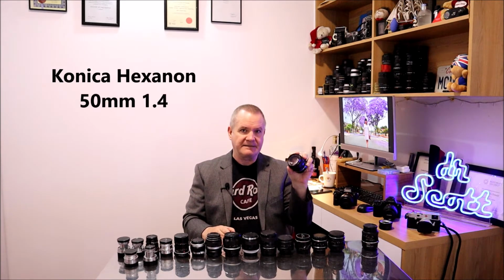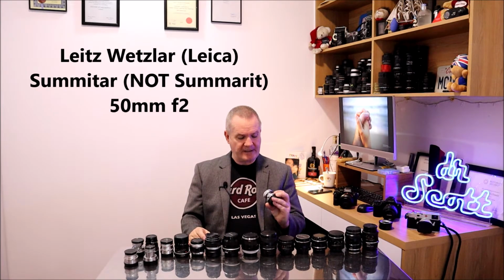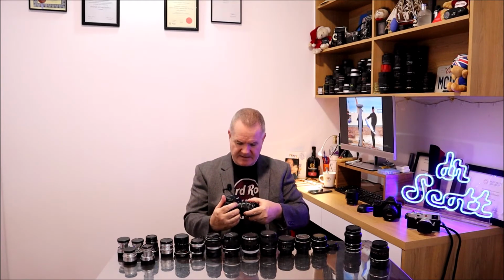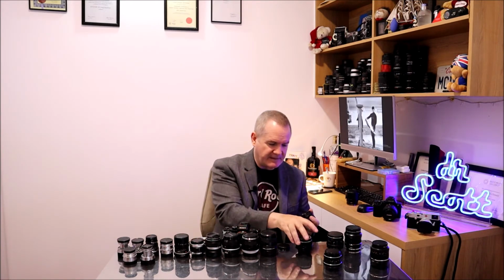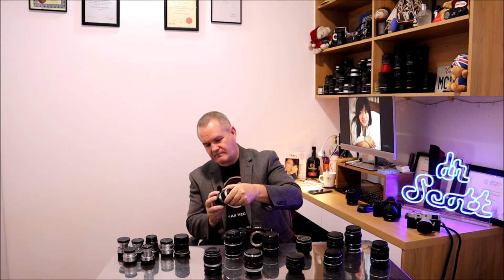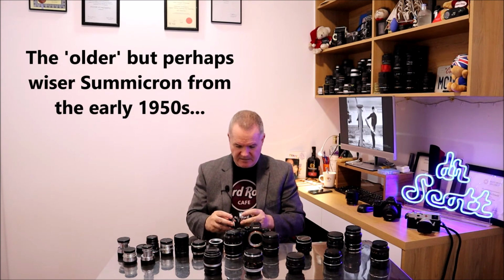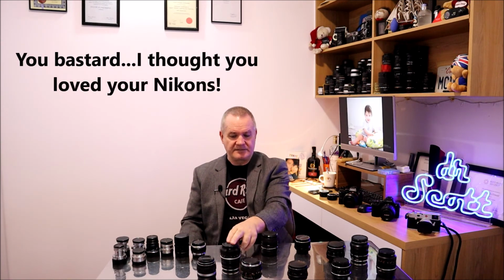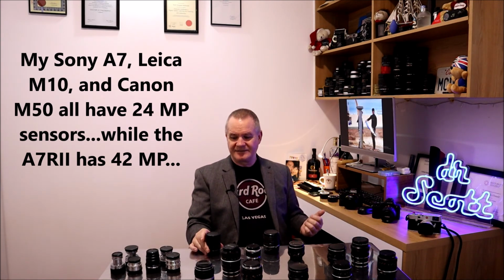My Favorite Fifty...Out of 17 Other Great Ones!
I use Luminar to edit my photos...it's perfect for new photographers. Once you own it, you OWN it for life!